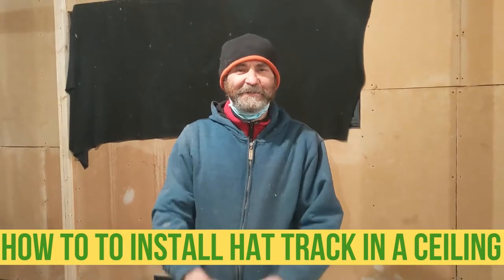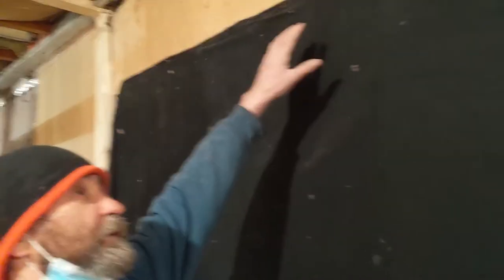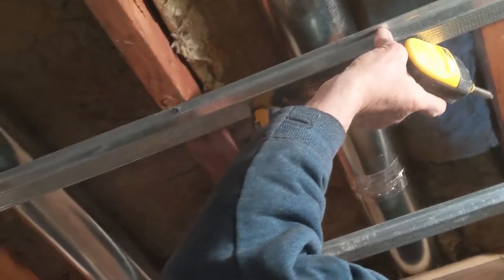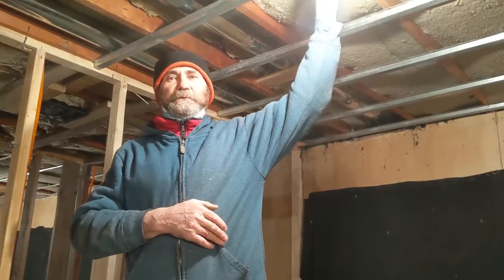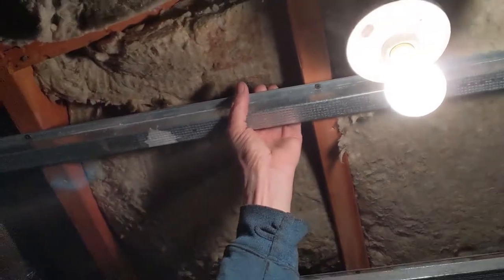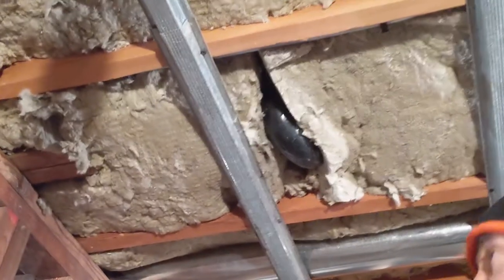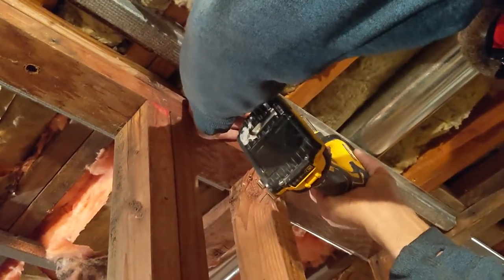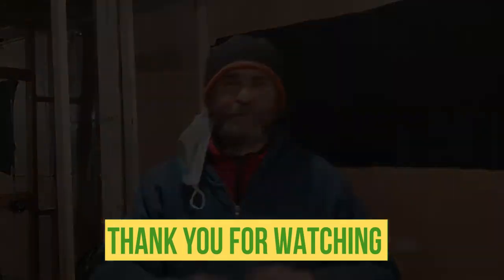HOW TO soundproof a ceiling with HAT TRACK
Easy way to soundproof existing ceilings using Insulation, Hat track or Hat Channel. I will show how to soundproof a ceiling with hat track.

Electrical wires

Measuring Tape

Caulking Gun

2" Putty Knife

Crescent Wrench

100% Silicone Kitchen and Bath

2" Drywall to Wood Screw

PVC Tape

14’’ Finishing Trowel for Drywall Taping

4" Putty Knife Full Flex

Drywall Compound

Drywall gun

Brand Nailer

1/4 turn frost free faucet

Videos sound

Fiber glass insulation

Vapor barrier